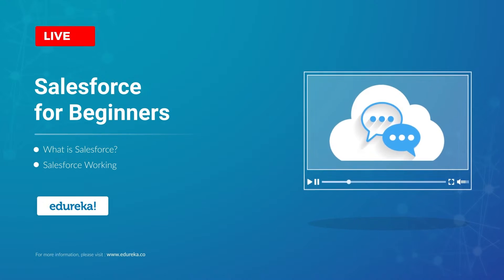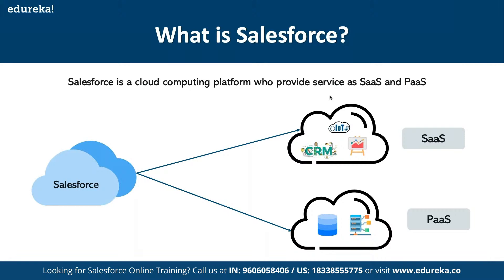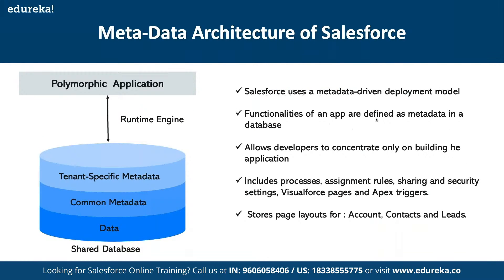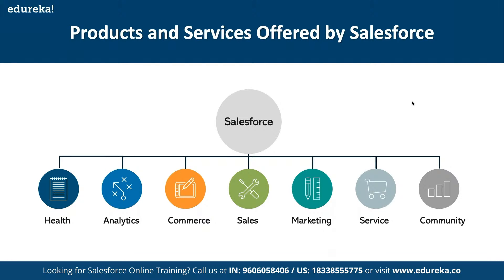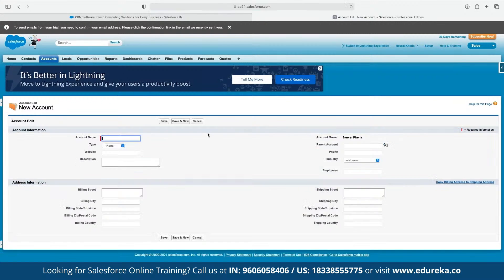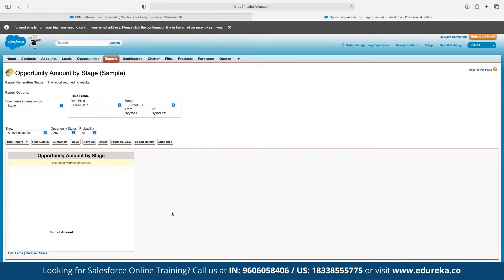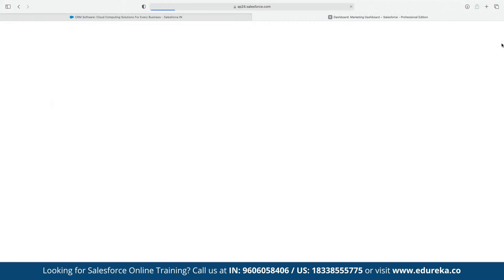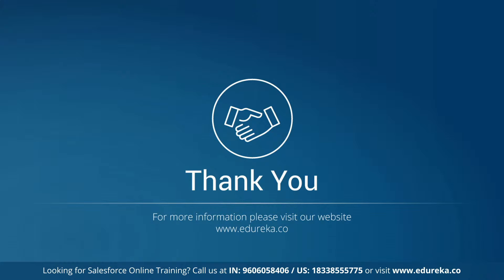Salesforce for Beginners | Introduction To Salesforce | Edureka | Salesforce Live - 1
This Edureka Salesforce Full Course video will help you understand and learn Salesforce Cloud services in detail. This Salesforce Tutorial is ideal for both beginners as well as professionals who want to master Salesforce Cloud.